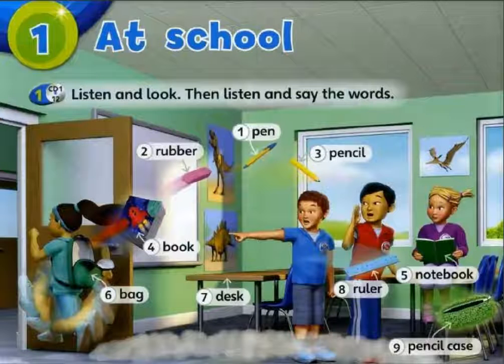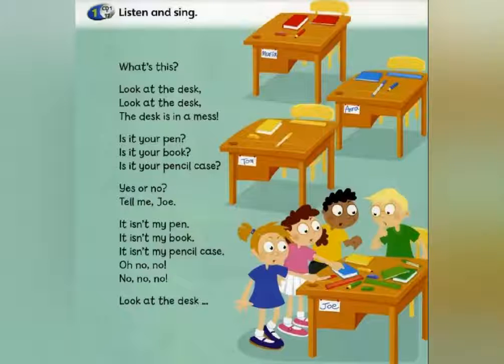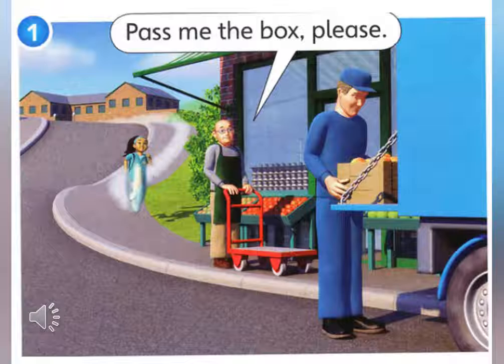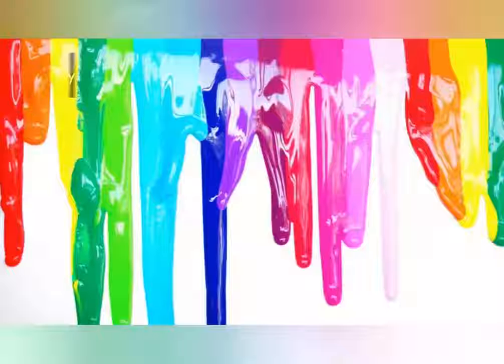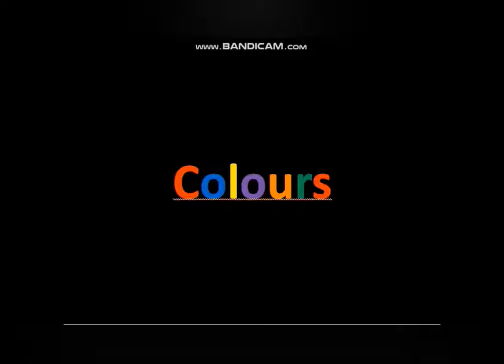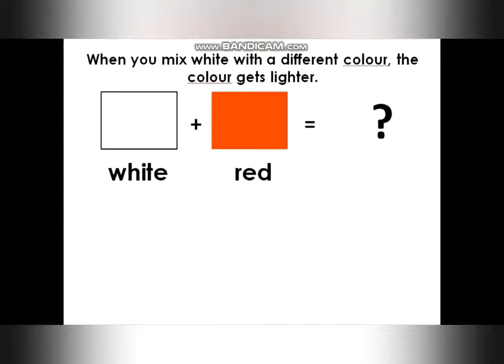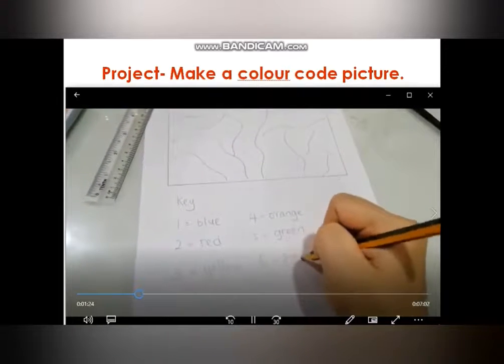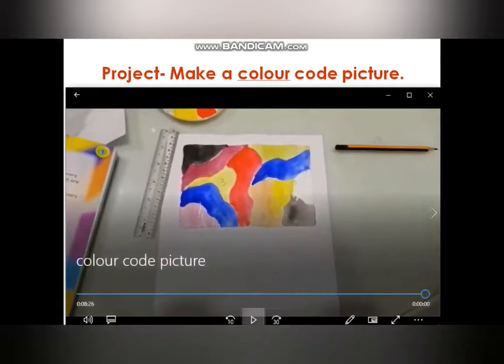Super Minds Student Book 1 Unit 1 At School page 10 to 21